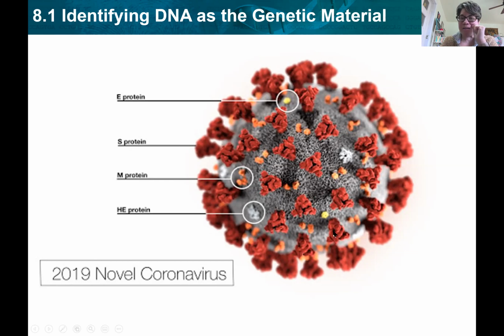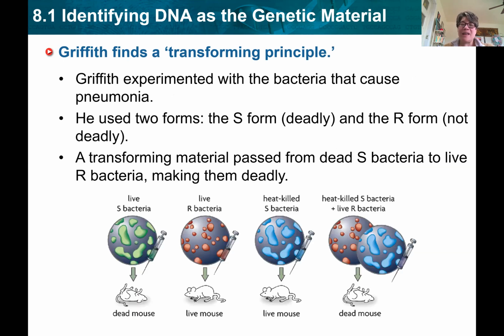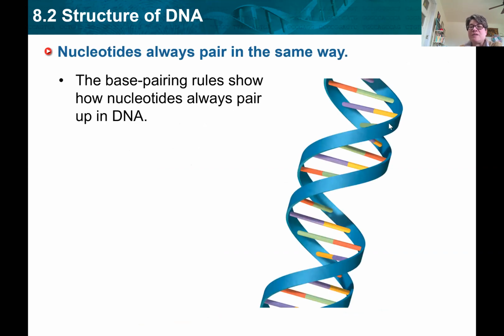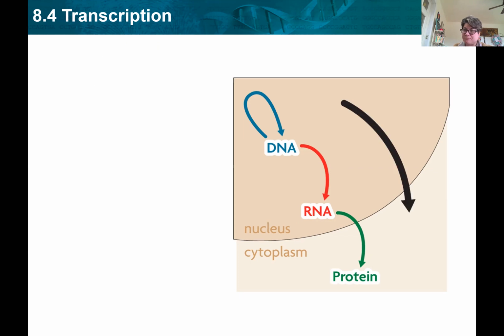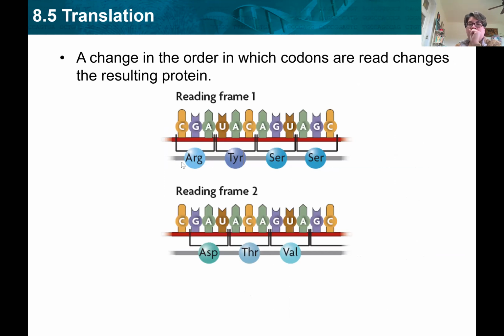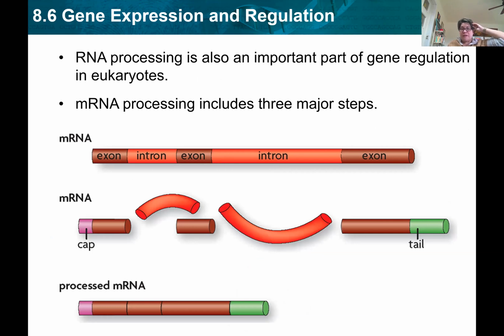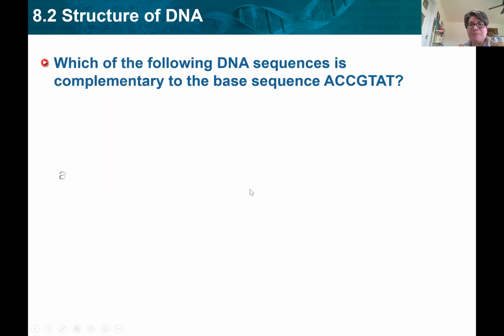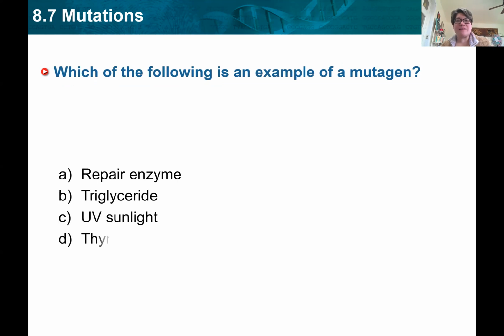Ch 8 - DNA